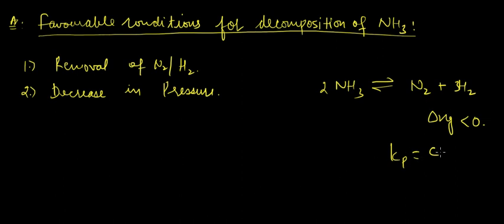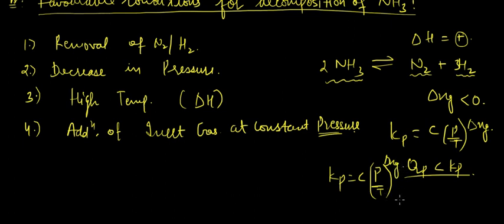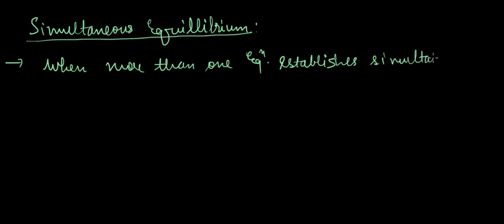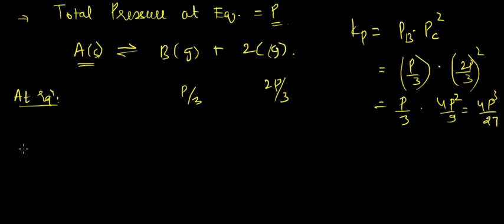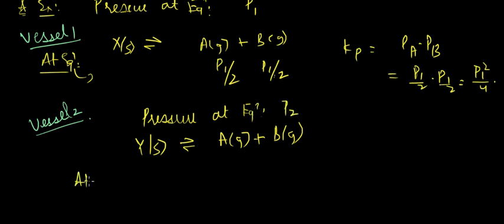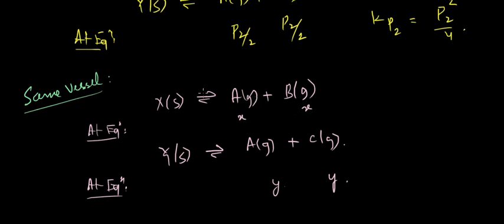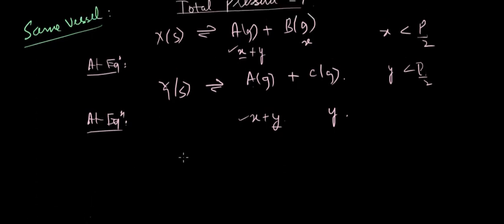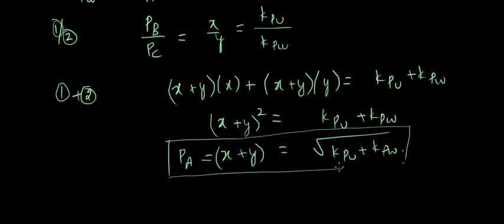147. Simultaneous Equillibrium